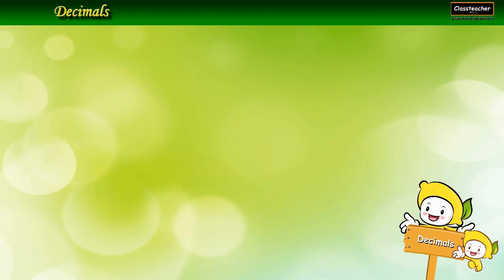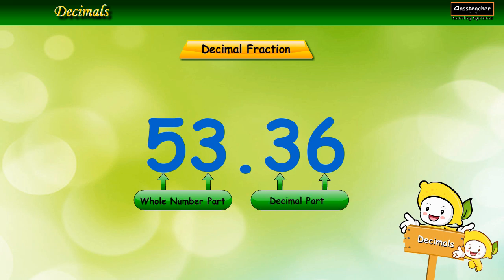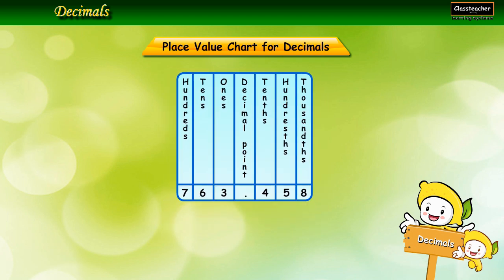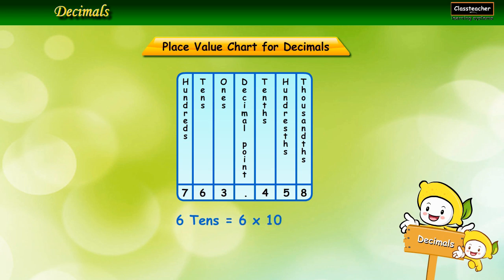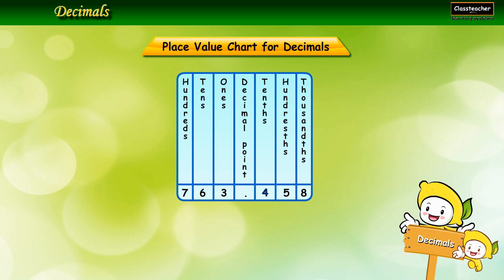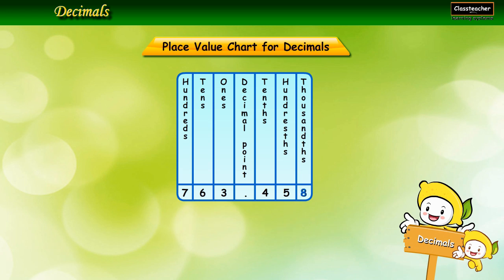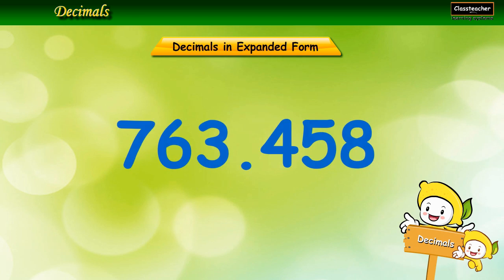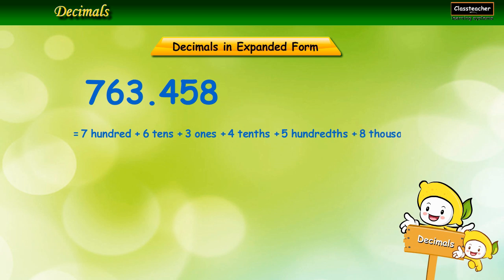What is Fraction | Decimal Systems Tutorial | Maths Education Video for Children | NCERT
Decimal Fraction Demonstration Video - Understand fractions with this maths video for Kids and students. Know about decimal to binary, decimal to octal , decimal to hexadecimal conversions and more.